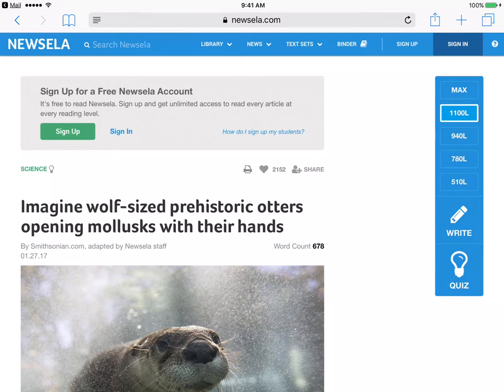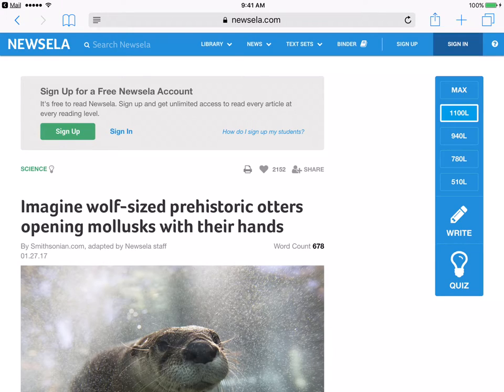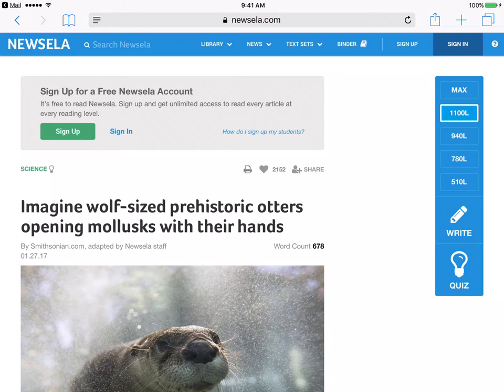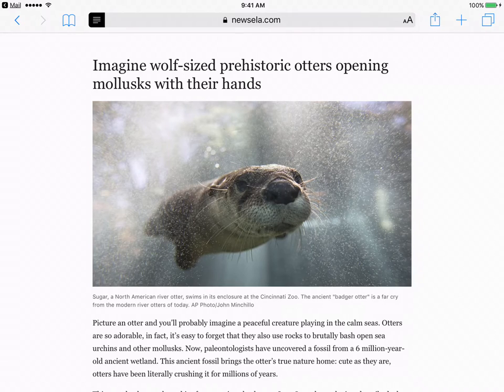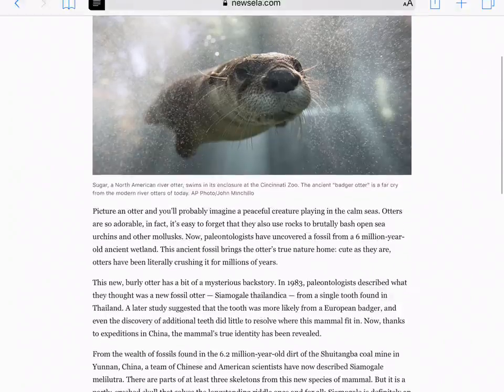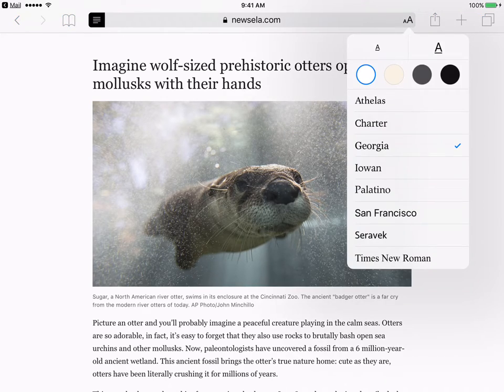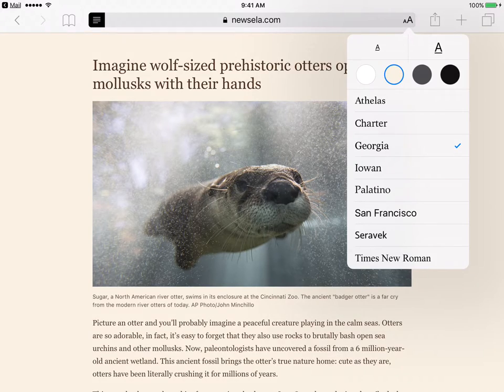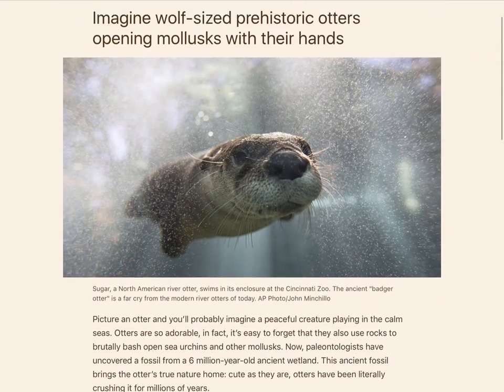Safari Reader View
Use Safari's Reader View to improve your reading experience when viewing articles on an iPad, iPhone or MacBook.